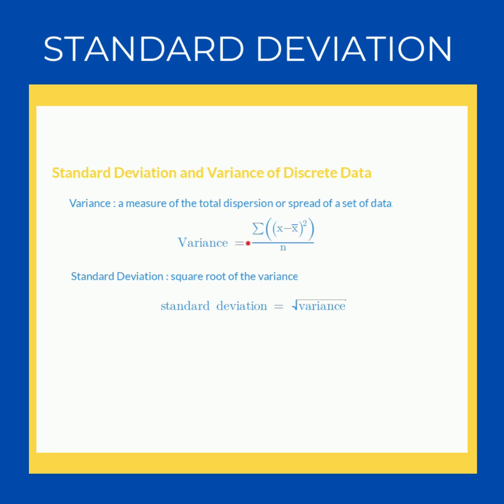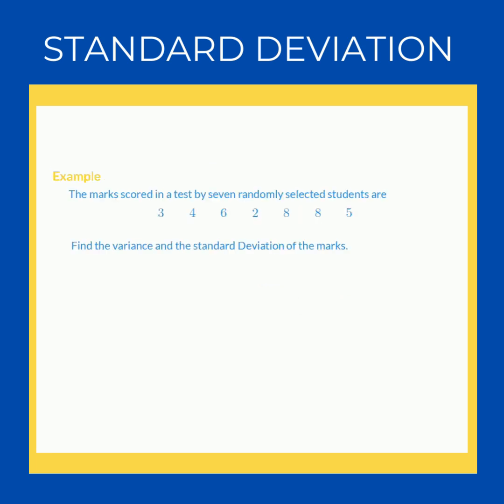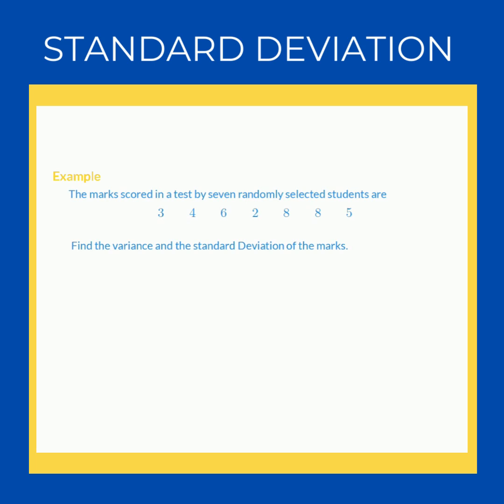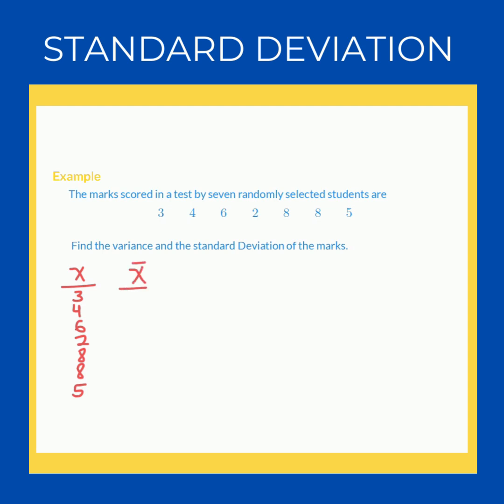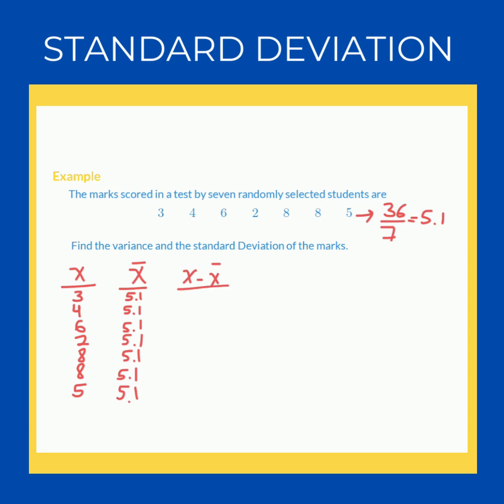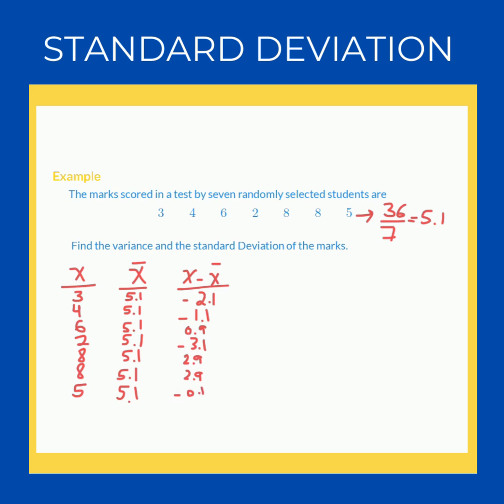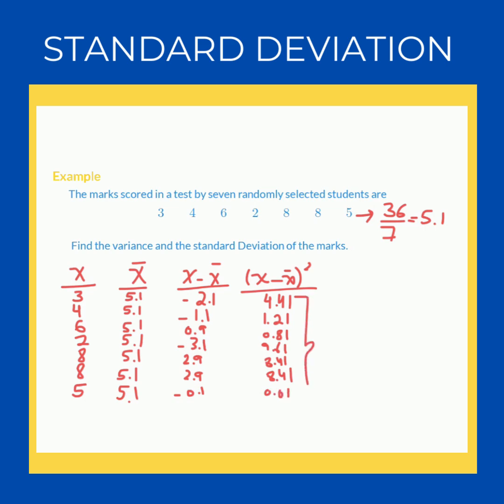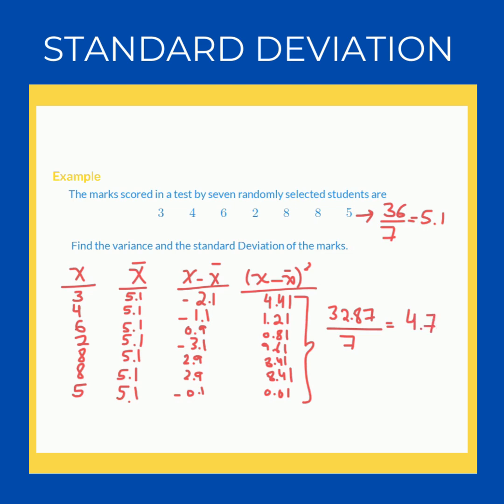STANDARD DEVIATION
Today’s topic covers Standard Deviation! The standard deviation is a measure of the amount of variation or dispersion of a set of values. A low standard deviation indicates that the values tend to be close to the mean of the set, while a high standard deviation indicates that the values are spread out over a wider range